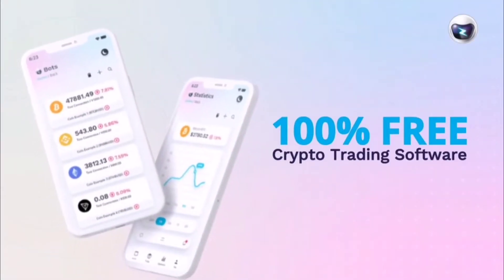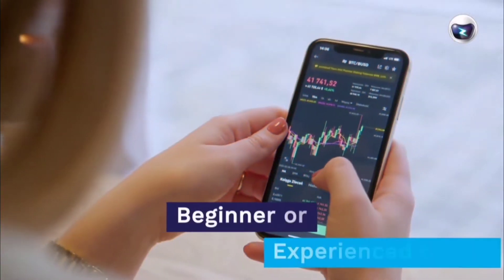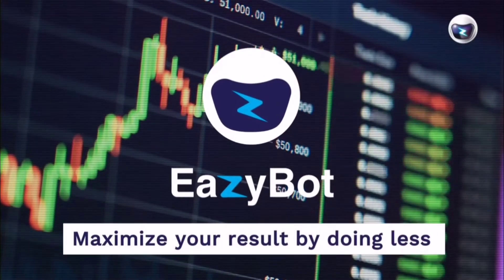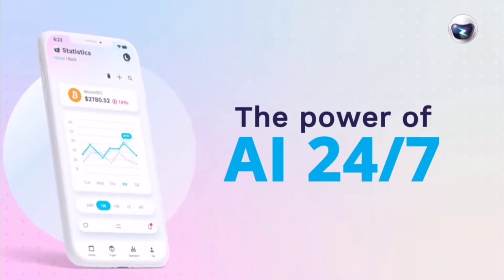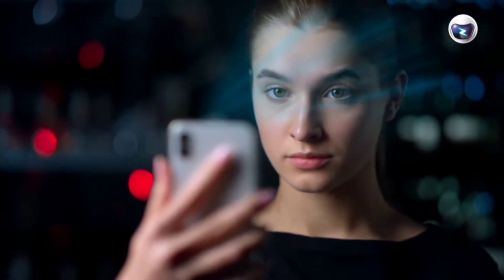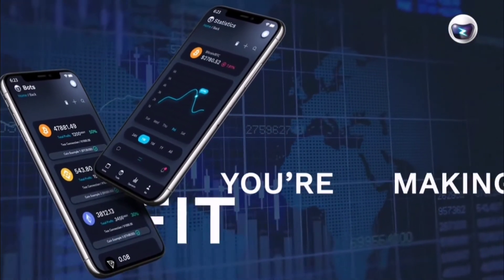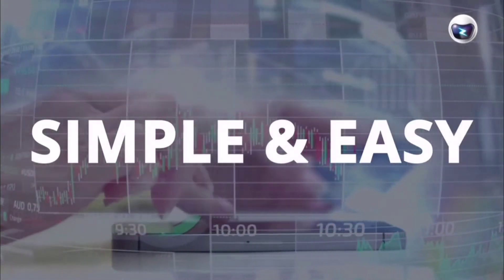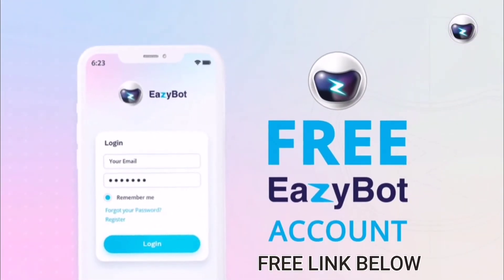EazyBot | Introduction v2 | Easybot Trading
Automated Crypto Trading, For Everyone... Whether you're searching for the most effective crypto trading robot for beginners or you're an experienced crypto trader trying to find personalized crypto robot trading that allows you to execute your crypto trading strategies, either way, you're in the best location. AI crypto trading software program enables automated crypto trading with maximized pre-configured settings for newbies. Nevertheless, more advanced users can arrange numerous crypto trading configurations on many crypto coins and be more hands-on with their cryptocurrency trading bot. Eazy bot utilizes USDT as the base currency on multiple crypto exchanges. Therefore, you can run it simultaneously as a Binance trading robot, a Coinbase trading crawler, a Kraken trading robot, and a Huobi trading robot. Nevertheless, the eazy bot crypto auto trading bot can also be utilized as The world's number one trading robot with even more crypto exchanges on the way. Eazy bot has the most effective automated crypto trading platform among the functions that there is a free crypto trading bot variation offered. Moreover, it is the most effective cost-free crypto trading crawler option as the eazy bot trading bot software program has the same crypto trading strategies as the VIP variation. Eazy bot is the best-automated crypto trading robot that uses crypto place trading, cost averaging, crypto scalping technique, and a boosted kind of crypto grid trading. In addition, the Eazy bot crypto software program has market crash improvement. Which is an effective crypto trading robot technique as it can manage a 60% decline of the crypto market as well as it will certainly still earn a profit without the market needing to go back to the price of the initial order. Furthermore, the eazy bot crypto trading robot also has an auto-compounding function to enhance its crypto trading automation. And use the power of substance interest to grow your trading resources, making its crypto auto trading performance to the following degree. Eazy bot does not do crypto copy trading or crypto social trading. The crypto trading strategies used are cost averaging and Scalp trading, which is more effective and is the best method over time. To identify the most effective crypto automobile trading robot, we also need to consider the customer support available. The eazy robot software application for crypto trading prides itself on 24/7 client support, neighborhood support, numerous live once-a-week zoom training calls. In addition, access to the very best crypto trading software and program designer, making it an excellent crypto bot for novices who need support and training. This was a brief overview of the most friendly crypto robot software in the marketplace today.